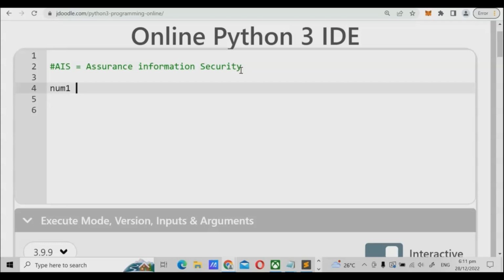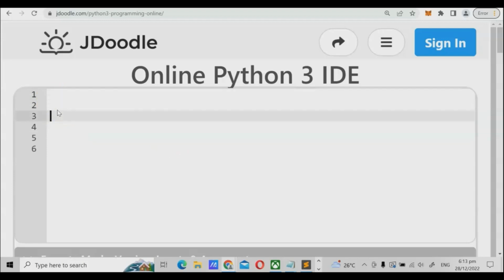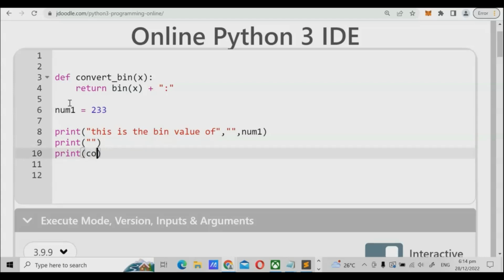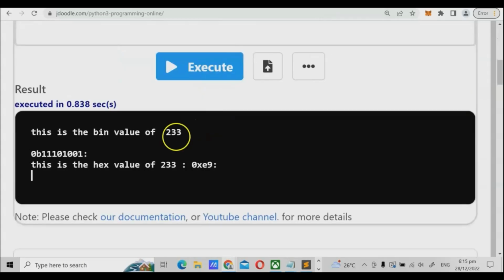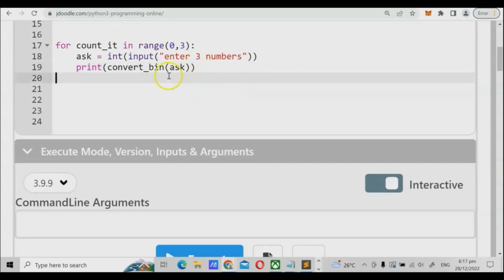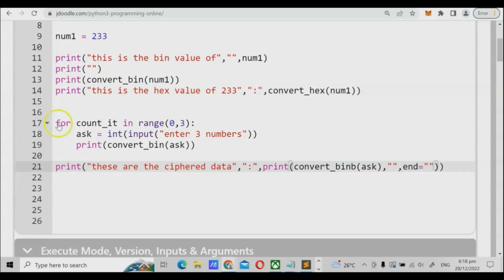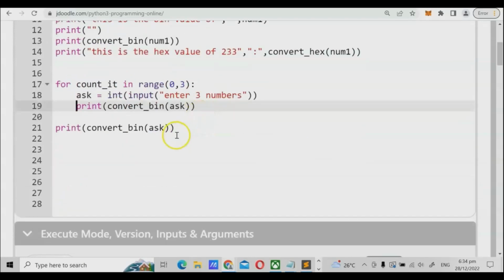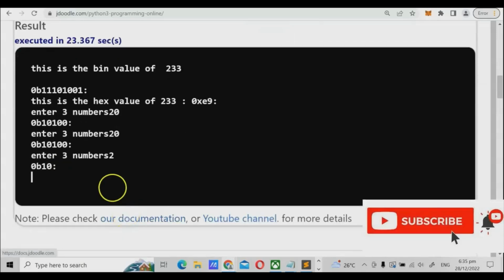Python AIS Hacking part 2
Hello,

This is the continuation of the previous topic on "Python AIS Hacking  #1". AIS is Assurance Information Security.

We will stretch a bit our discussion in python, from ord(), chr() and now using the hex() and bin()